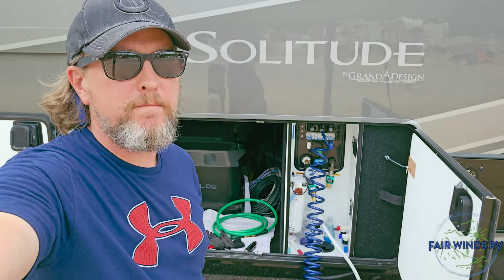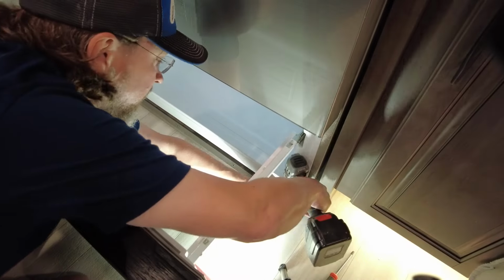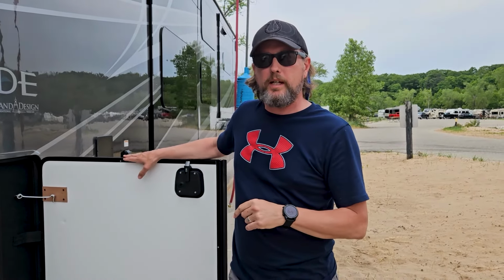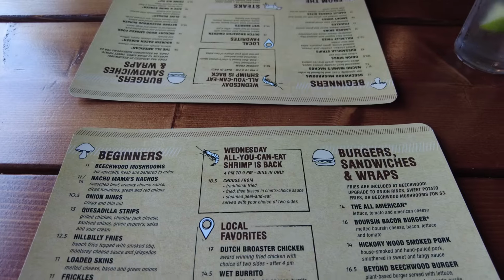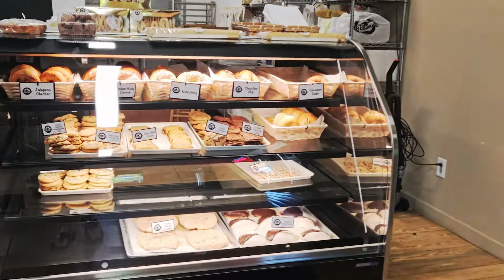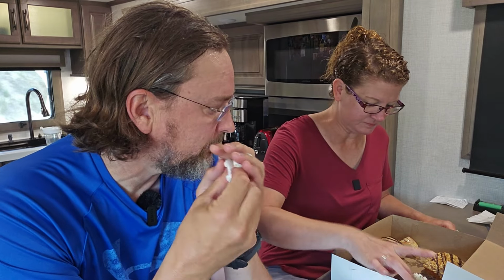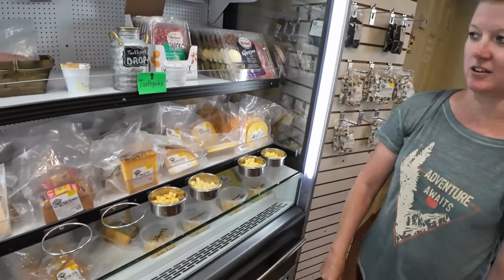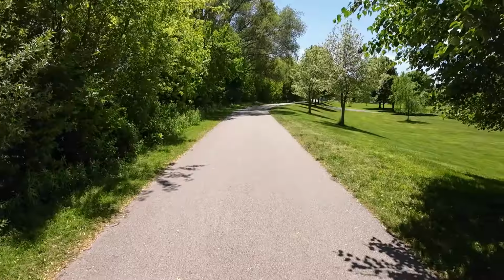Our Floor Is Ruined | Donut Debacle | Dump Station Fun? | A Taste of Pure Michigan | Full Time RV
😎IN THIS EPISODE ➡ Travel days don’t always go as planned! In this RV vlog, we discover that our refrigerator slid forward during the drive, leaving unexpected damage to our RV floor. After dealing with the mishap, we head out to explore cool restaurants in Holland, Michigan, sampling local flavors and enjoying the town’s charm.

Wrapping up our trip, we visit the beautiful Windmill Island Gardens and take a peaceful sunset stroll along the Lake Michigan beach, soaking in the views and reflecting on the ups and downs of RV life.

✅RELATED CONTENT ➡ Get your popcorn ready! Sit back and relax while binge watching these related episodes!

Our Favorite Septic Hoses

✅CHAPTERS
00:00 Intro
01:02 The Walking Refrigerator
05:26 We're Headed Out!
07:47 The Dump Station
09:31 Holland Beach
10:13 It's Time to Eat!
13:00 A Walk on the Pier/Sunset
15:07 Donuts!!
20:56 Breakfast at DeBoer's
24:24 Windmill Island Gardens

📌 Haloview BT7 Camera System with TPMS

✅MUSIC We currently use Soundstripe as our source for music and sound effects.

Code: OLIX2URPGFQUBHIF, 5SORLUHCN2RTVM8P, 7BQESWPL6GUYP3RY, NT4RU4LA8XG1RAYD, I1CYIF8WSEAI9BDO, BG07MJLYMSFAWORX, HDW2DQRVBQHYYC26, UPMPYFG9TO1JTD6K, YA1POPPHQ0NBLQRX, U5SP7B4MNZ8OCLBT